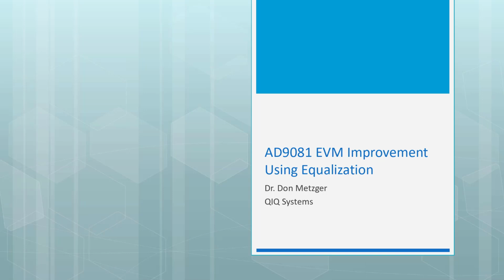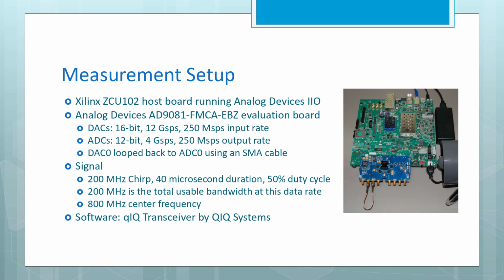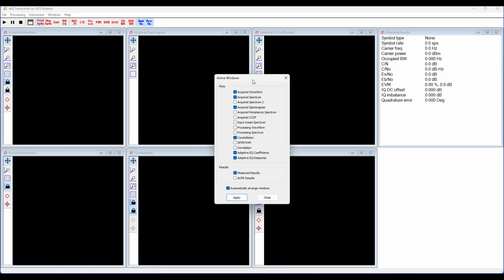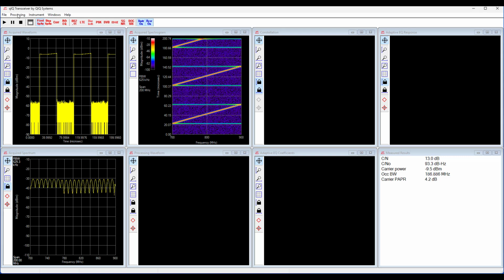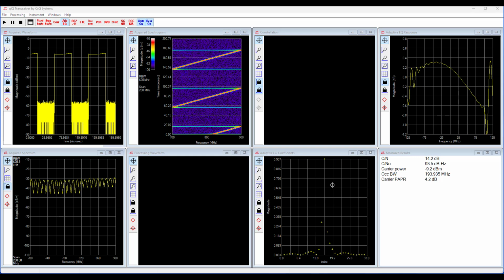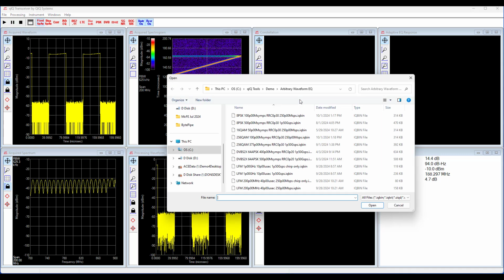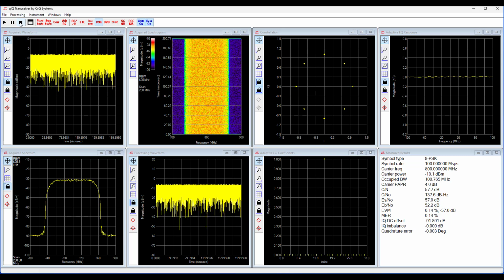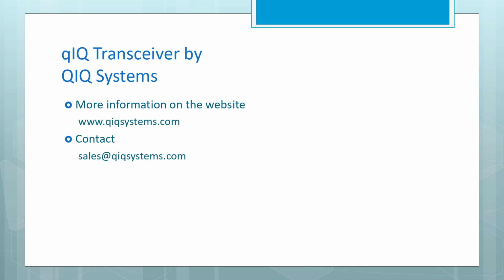AD9081 EVM Improvement using Equalization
This video uses an Analog Devices AD9081 MxFE chip to transmit and receive a chirp signal with a bandwidth of 200 MHz. That signal is used to create tap coefficients for a fixed equalizer. When a communications signal is then run in the system, the fixed equalization significantly improves the EVM.